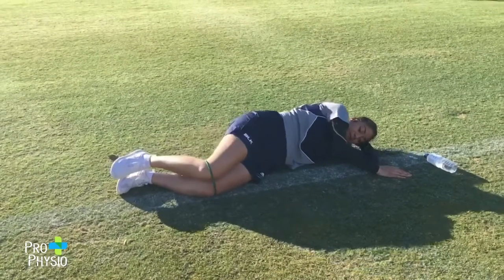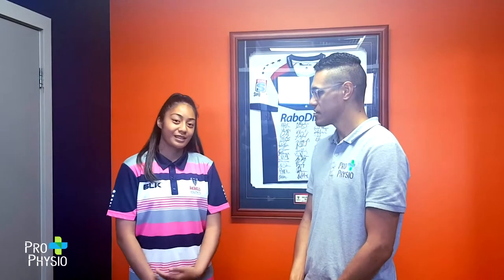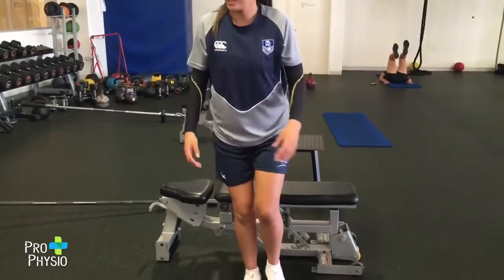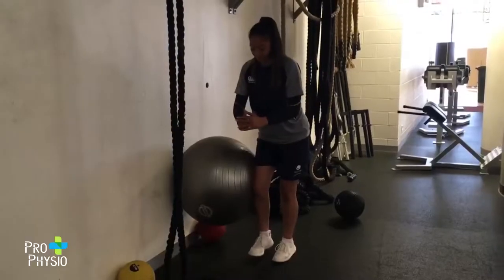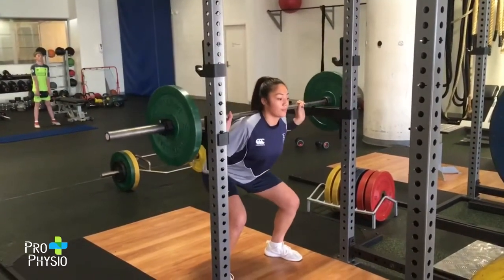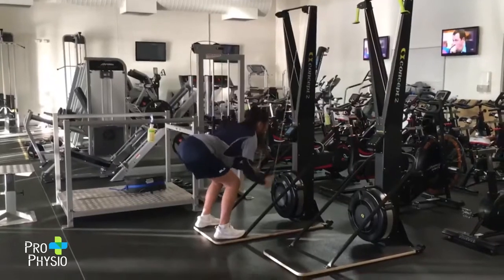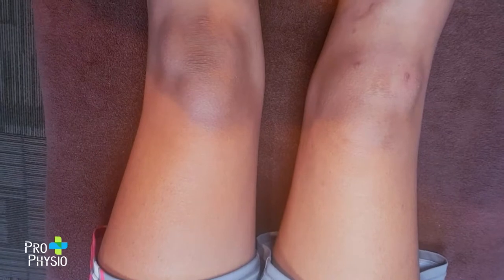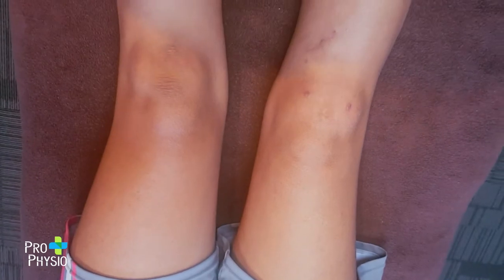SPOTLIGHT ON - Allyssa Lolesio-Pua Pt.1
The first instalment of our SPOTLIGHT ON Allyssa introduces us to the Ironarmour athlete as she explains her injury while Leki walks through the plan for her recovery journey. Follow her with us as she gets back to full health!